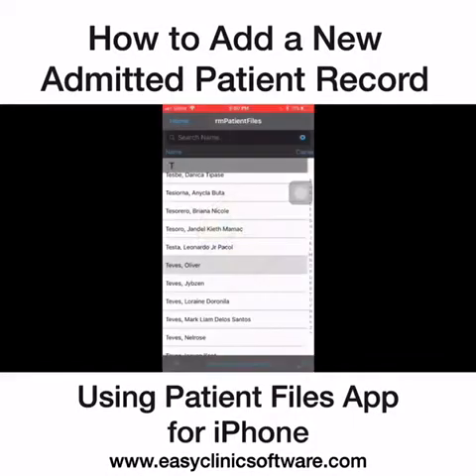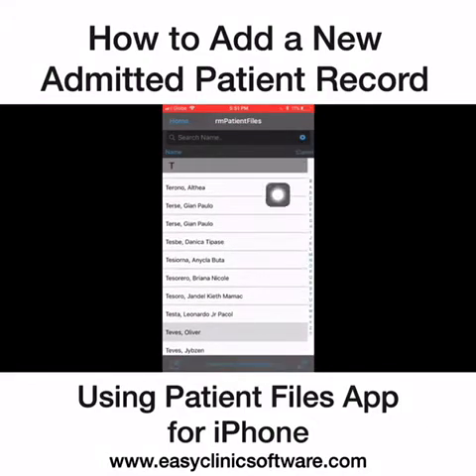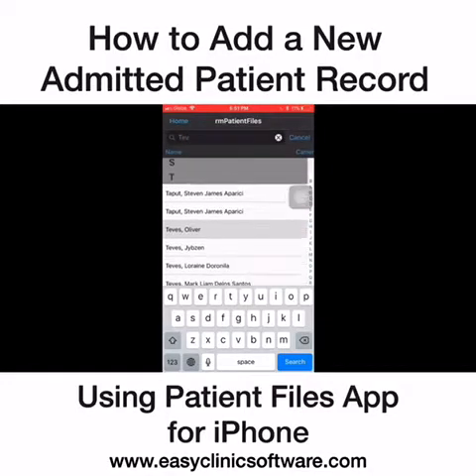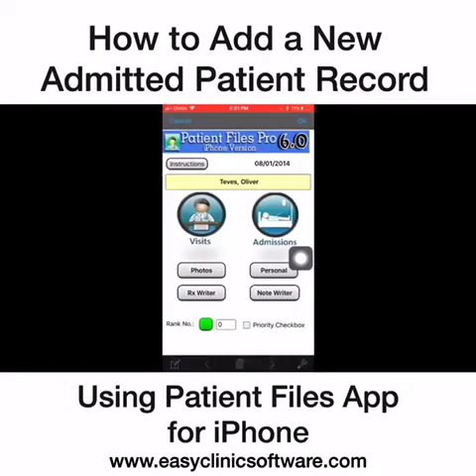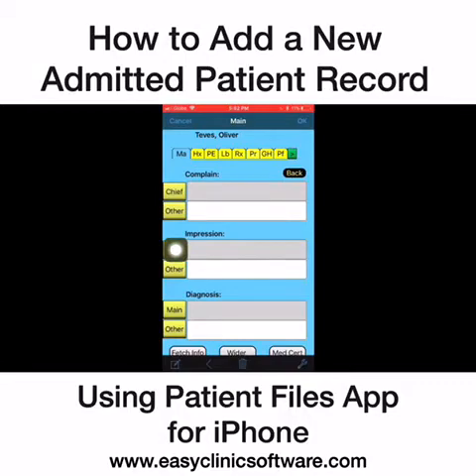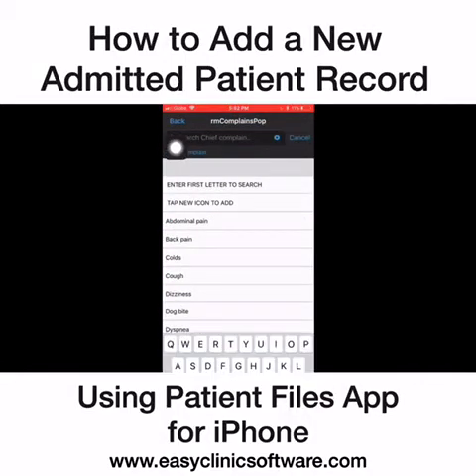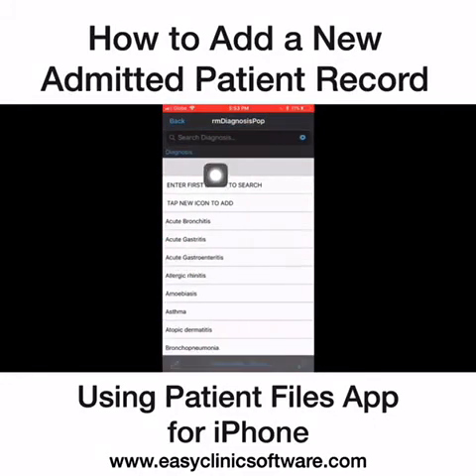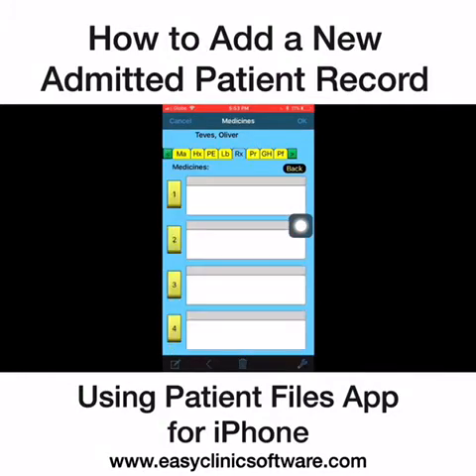How to Add a New Admitted Patient to Patient Files iPhone version